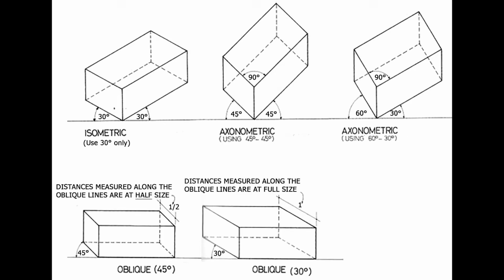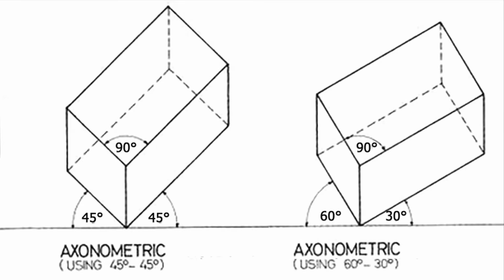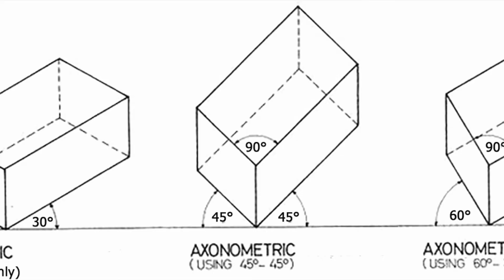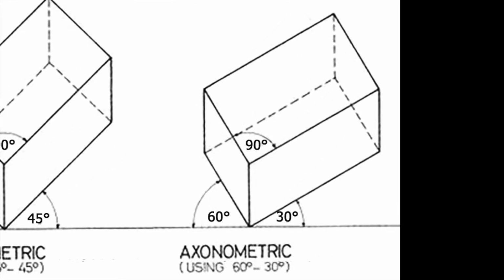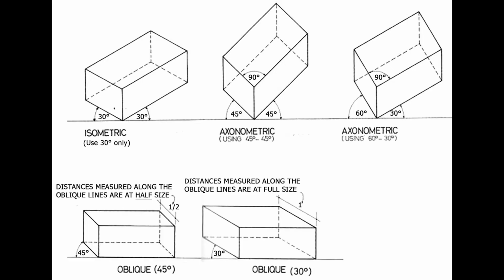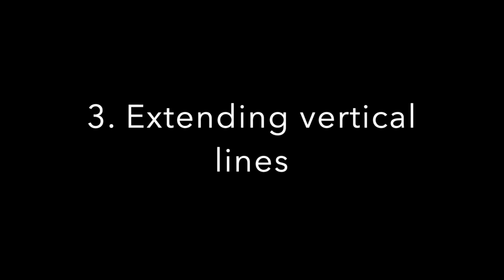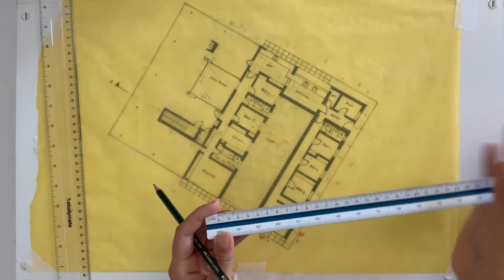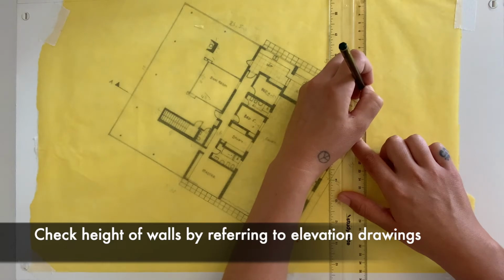Axonometric 101 - How to hand draw axonometric and upskill!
Want to learn how to draw axonometrics by hand with confidence and clarity? In this video, I walk you through the basics of axonometric drawing, including setup, angles, linework tips, and how to bring your design ideas to life in 3D without software.

Perfect for architecture students, designers, or anyone wanting to upskill in visual communication. Whether you’re sketching for uni, work, or client presentations — mastering axonometric drawing will seriously elevate your design process.

✏️ What you’ll learn:

What is axonometric drawing?
Step-by-step setup for hand-drawing
How to find your angles
Shading, depth & lineweight tips
How to use it in your concept presentations
📚 Tools used: Pencil, scale ruler, tracing paper
🧠 Skill level: Beginner–Intermediate
📍 Style: Quick, clean, architectural sketches